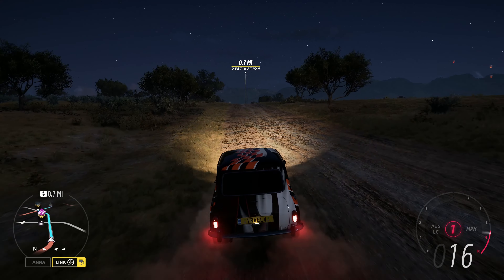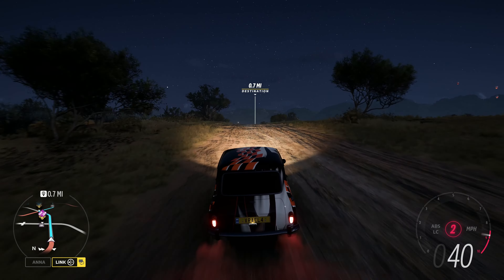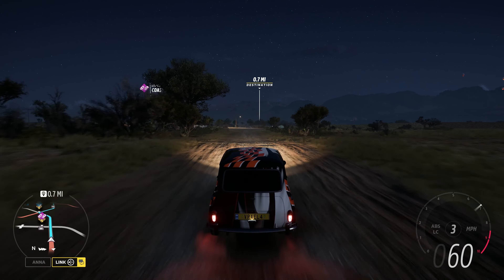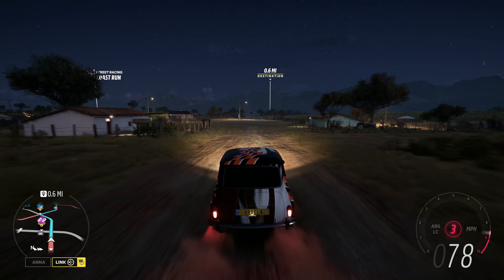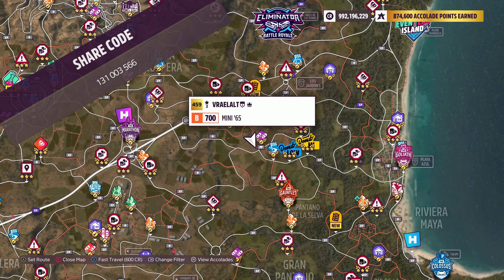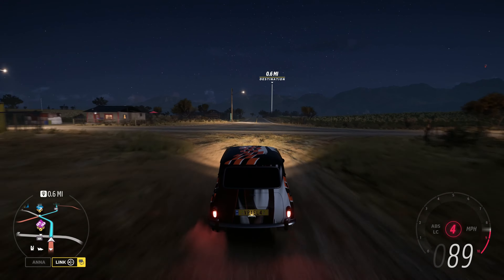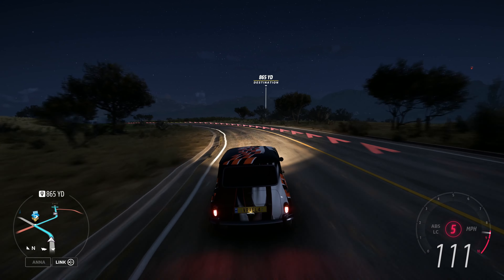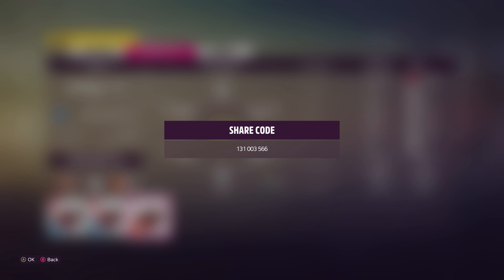La Mesa Danger Sign | Tune & Guide | Series 31 'European Automotive' Spring | Forza Horizon 5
Danger Sign: 'La Mesa': B Class Mini: 459.30 FT
1965 Mini Cooper S: 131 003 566